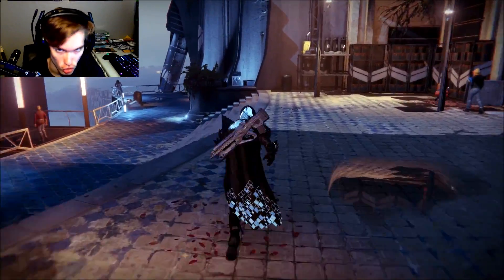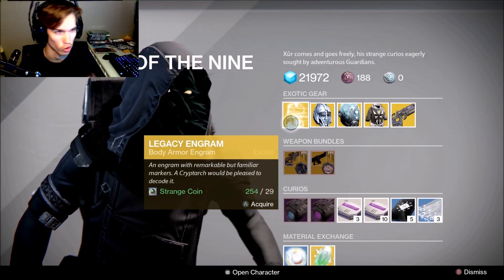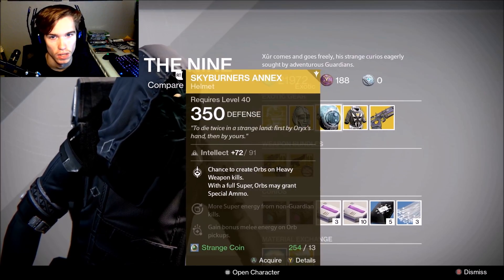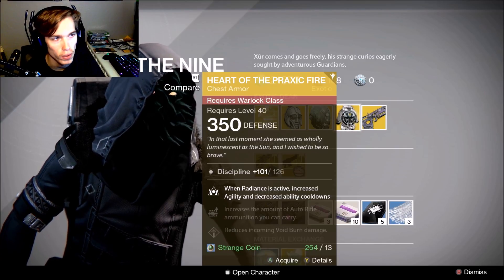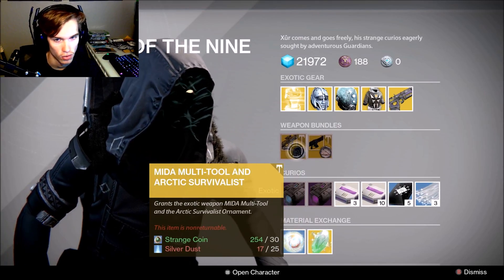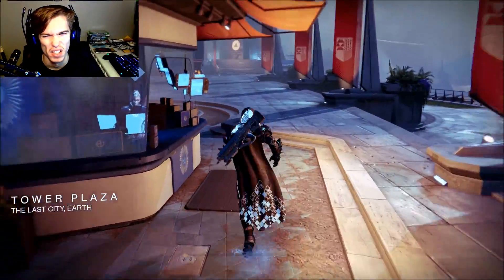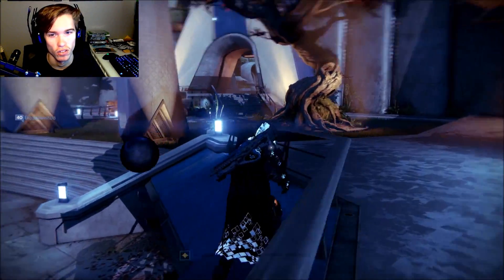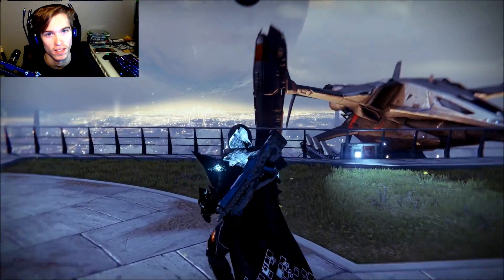Destiny Rise Of Iron Xur Location And Exotics